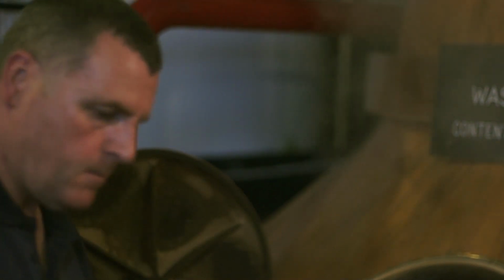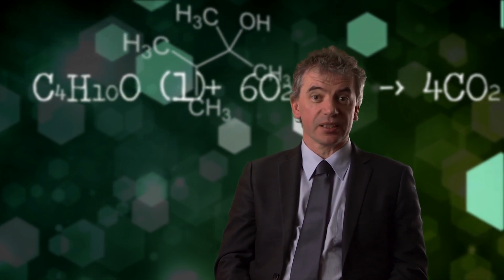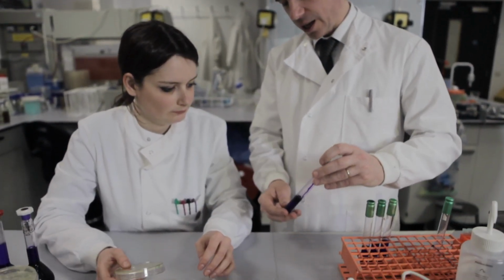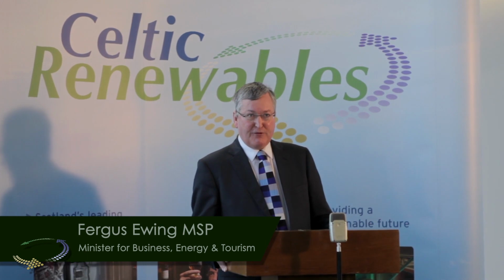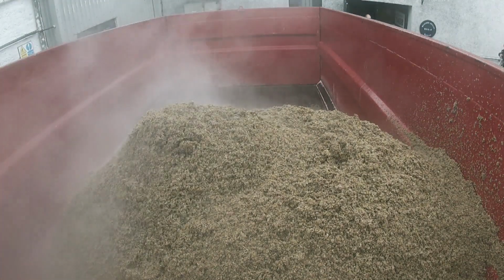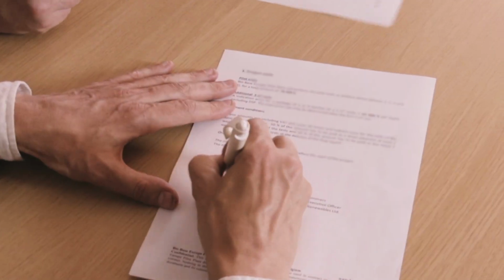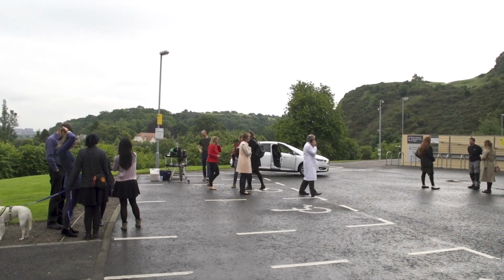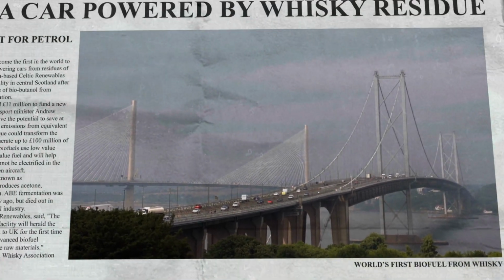Celtic Renewables 2017 Corporate Video.